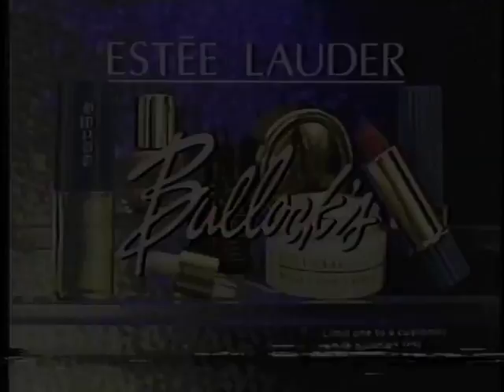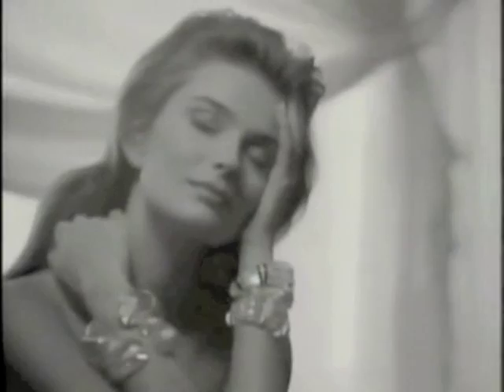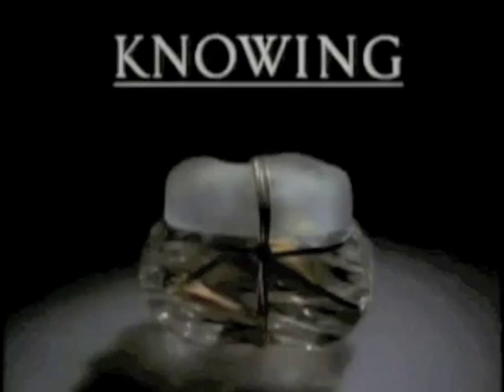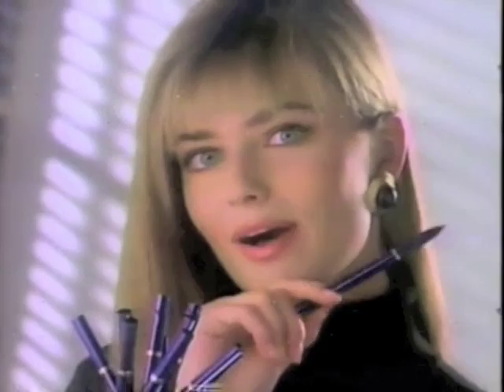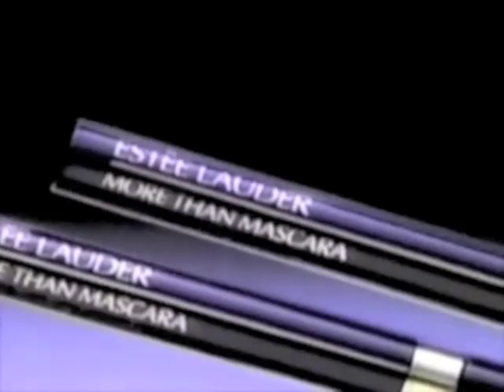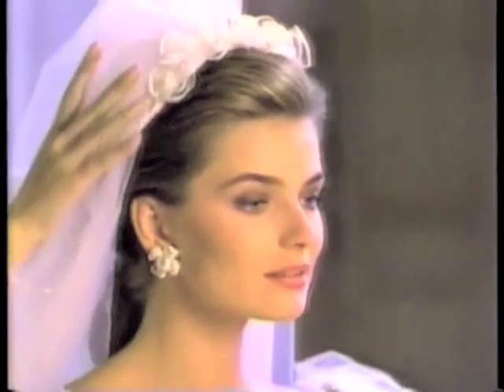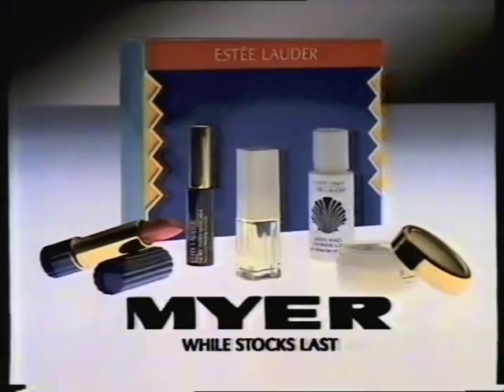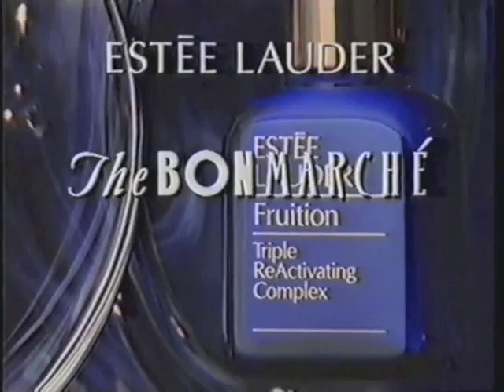Estee Lauder - Paulina Porizkova compilation 2016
This is an update to a previous compilation of Estee Lauder Paulina Porizkova commercials dating from 1988 to approximately 1993.  There are 20 commercials - a couple are similar but have enough differences that I felt it would be good to have them both represented.  Sorry for the variations in both volume and quality of sound on some of these.
1.  1988 - Skincare, Makeup, Fragrance (Bullocks, GWP)
2.  1988 - Holiday Blockbuster (Kaufmann's)
3.  1988 - Knowing 1 (Masion Blanche)
4.  1989 - Knowing 2 (Harrod's)
5.  1989 - Skin Defender (Marshall Field's)
6.  1989 - ANR (Bullock's, GWP) *update*
7.  1989 - Future Perfect (Filene's) *update*
8.  1989 - "Live in our World" (Bullock's, GWP) *NEW*
9.  1990 - Signature Automatic Pencils (May Co) *update*
10. 1990 - Perfect Lipstick (Filene's) *NEW*
11. 1990 - It's a Beautiful World (Lord & Taylor, GWP) *NEW*
12. 1990 - More Than Mascara (John Wanamaker's)
13. 1990 - Timezone
14. 1990 - Knowing (Schofield's)
15. 1991 - Beautiful (Dillard's)
16. 1992 Lucidity Foundation (Meyer, GWP)
17. 1992 Self Action Tanning (Burdine's, GWP)
18. 1993 Self Action Tanning now with very dark (A&S, GWP) *NEW*
19. 1993 Fruition (The Bon Marche)
20. 1993 Spellbound (French)